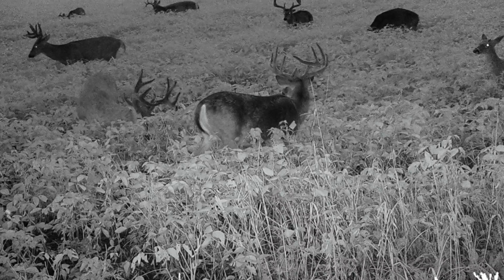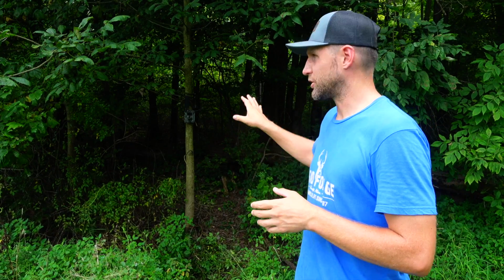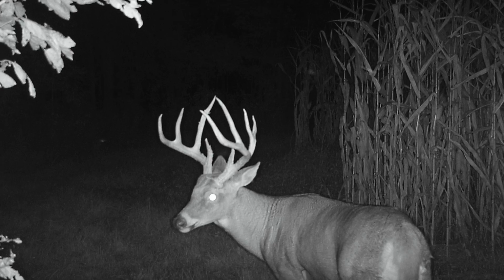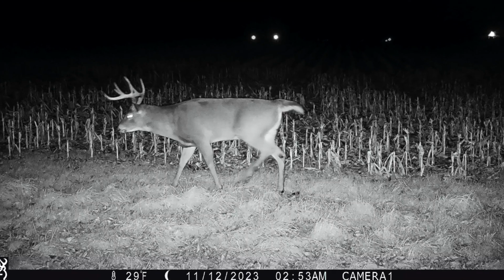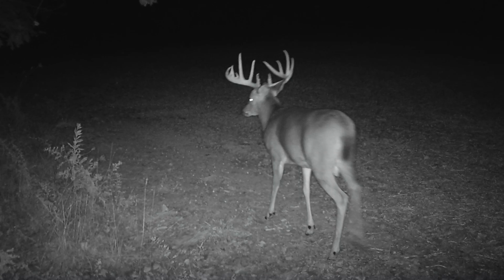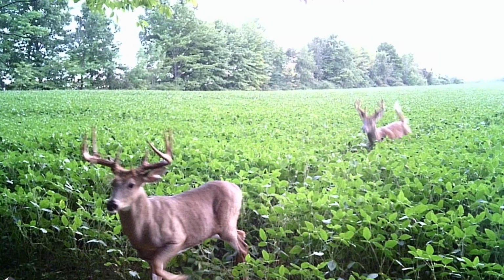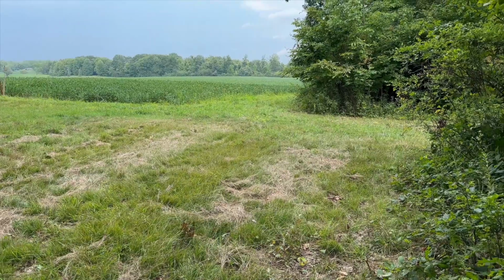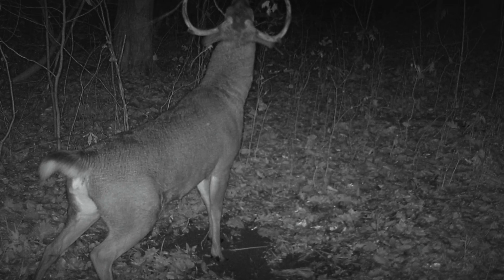Stop Missing Bucks! 3 Trail Cam Mistakes That Cost You Deer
Discover the best trail camera strategy for getting an inventory of mature bucks. Learn our proven method for setting up trail cameras to maximize buck inventory and eliminating pressure on deer from checking trail cameras. We'll also cover the top 3 common mistakes hunters make when hanging trail cameras that can cost them valuable insights. Perfect your trail camera setup and avoid these pitfalls to improve your deer hunting success.